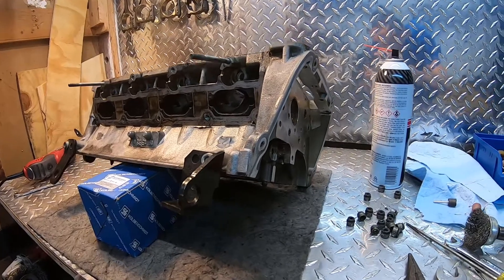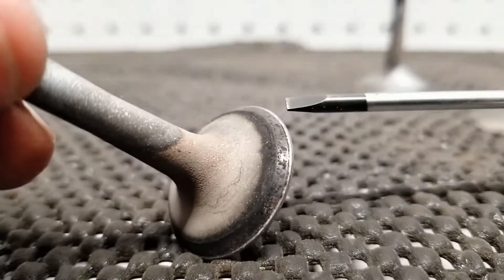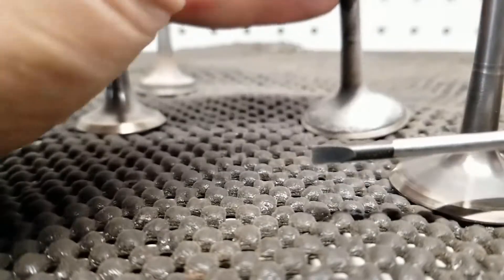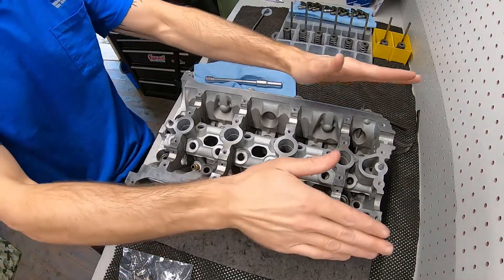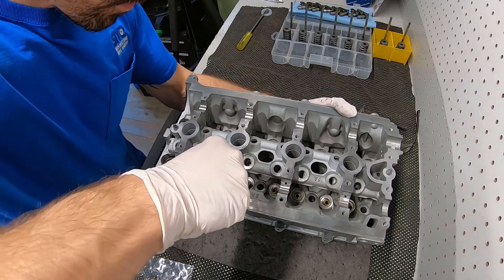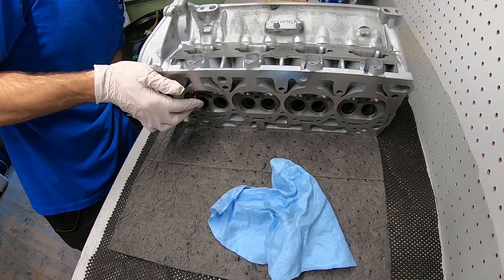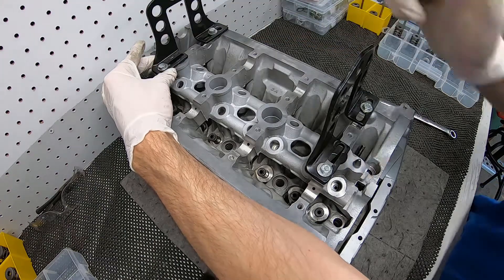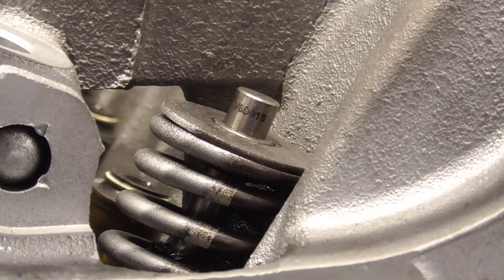2011 Audi TT Quattro 2.0T // Engine damage PART 11 // TFSI, Port & Polish + Valve lapping & assembly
After cleaning up our TFSI cylinder head we lap the valves and re-assemble everything.